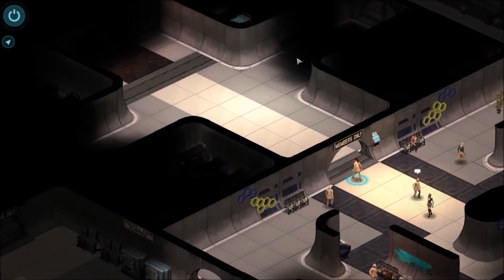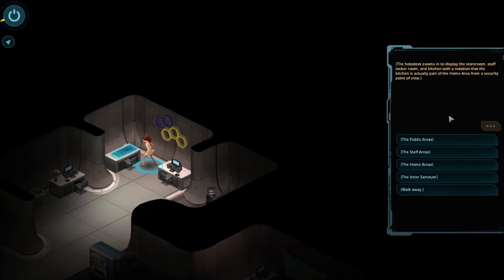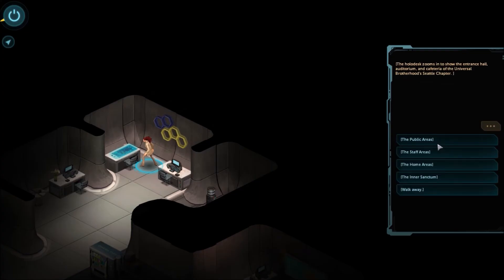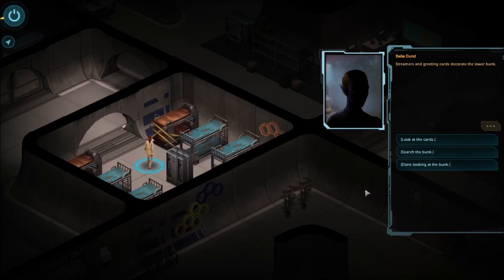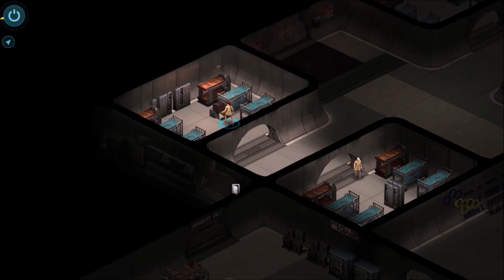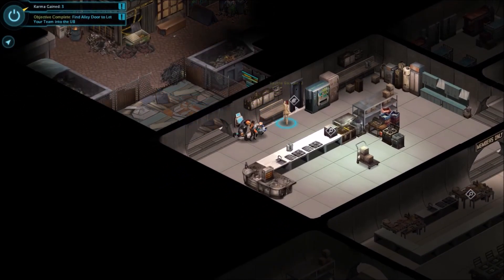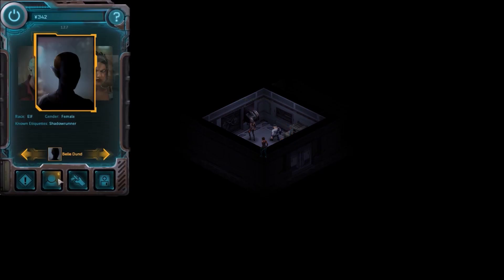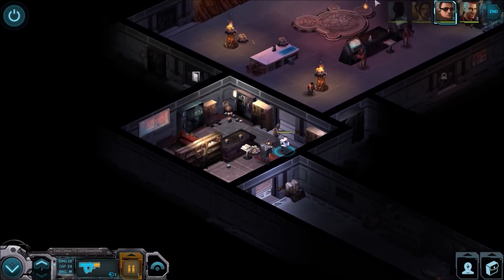Shadowrun Returns: Dead Man’s Switch Part 29: The Search for Shane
So, after collecting some new clothes, we finally get a chance to explore the Brotherhood’s base to try and find Jessica and Shane (Shane was Cherry’s ex-boyfriend we saw near the beginning of the campaign who wanted her to join with him and, when we told her we were checking out this place, she asked us to see if he was alright since she hadn’t seen him for a while; A small recap for those who might’ve forgotten). For the most part, we don’t really find too much of use because I’m already wearing the Father/Mother’s clothing which means I have full access to the place; Most of what we find seems to be just used to infiltrate the base. For example, we find out that we can reprogram a card that will gain us access to everything but, as I mentioned, we already look the part so no-one bothers us. I do find it a bit odd that I can hide in plain sight, wearing a high ranking official uniform and no one seems to question me/notices anything wrong. I don’t think we ever bump into anyone who asks whom we might be or where we came from which makes infiltrating this place seem a little too easy. Regardless, now that we are inside, all that is left is to get the rest of the team who is still patiently waiting outside for me to let them in.